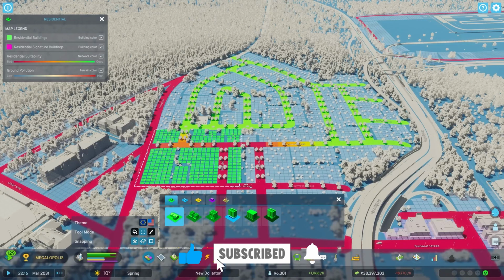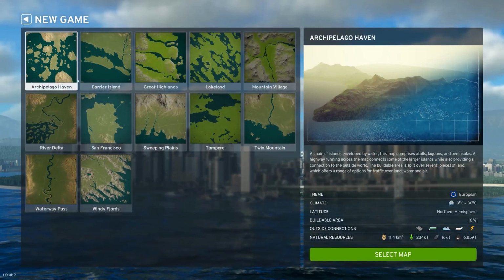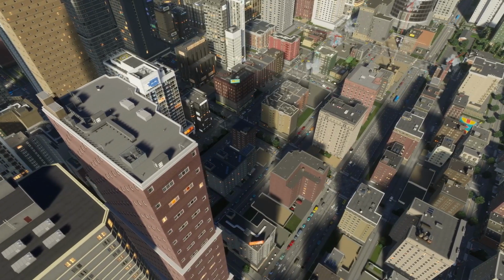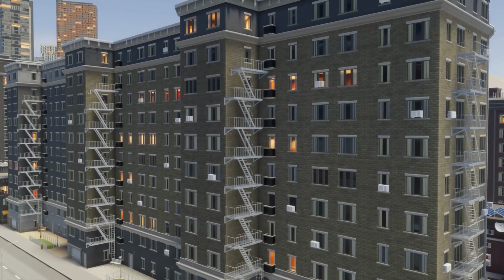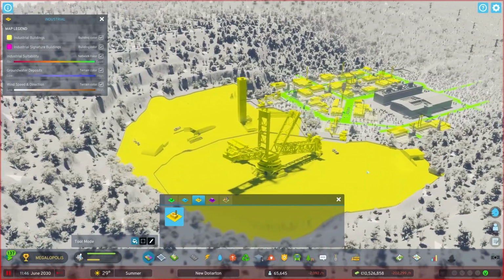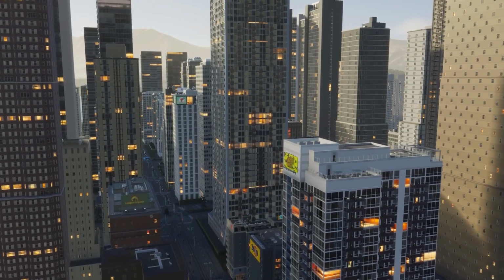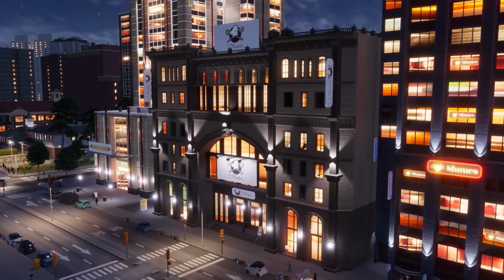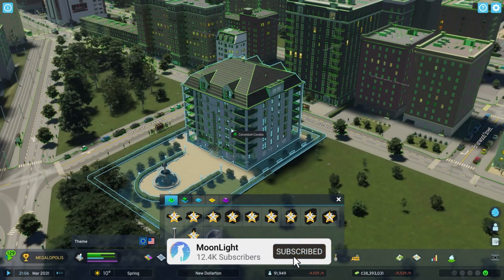Zones & Signature Buildings I Feature Highlights #4 I Cities: Skylines II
Take a look at new & returning zoning tools, types, and options in Cities: Skylines II.

Find out what makes Signature Buildings special and how you can elevate your city's neighborhoods using this brand-new feature.

My Computer Spec                                                                          -
Motherboard : ASUS PRIME Z790-P WIFI - Intel Z790
Procesor : Intel Core I7-13700K, 5.4GHZ                                     -
Graphics : GIGABYTE GeForce RTX 3060 VISION OC 12GB GDDR6
RAM : Kingston Fury Beast RGB 2 x 16GB DDR5 6000 CL36   -
M.2 : Kingston SSD KC3000, M.2 - 2TB                                        -
M.2 : Samsung SSD 970 EVO (M.2) - 500GB                               -
Mouse : ASUS ROG Chakram                                                         -
Keyboard : ASUS Cerberus                                                             -
Monitor AOC Q3279VWFD8 - LED 31.5" (80cm), QHD               -